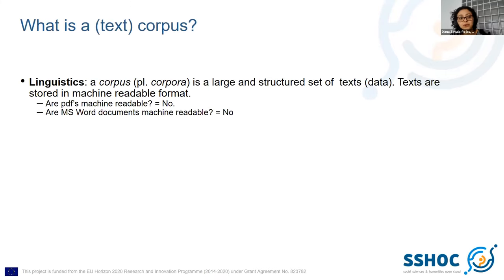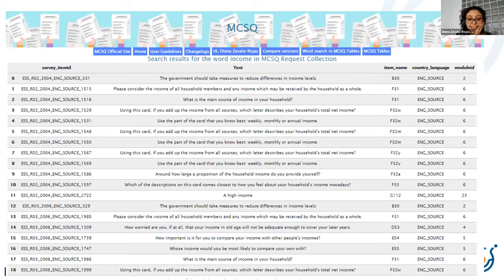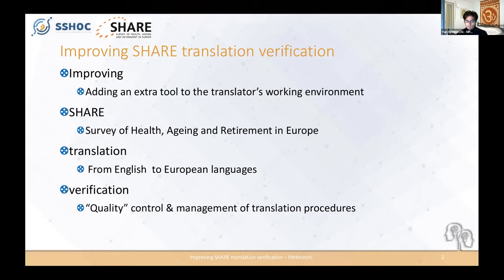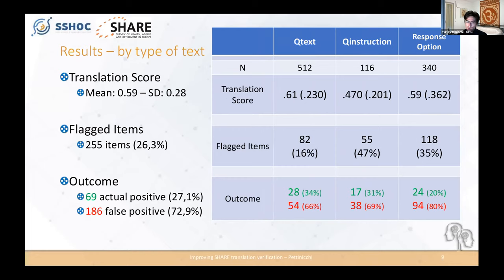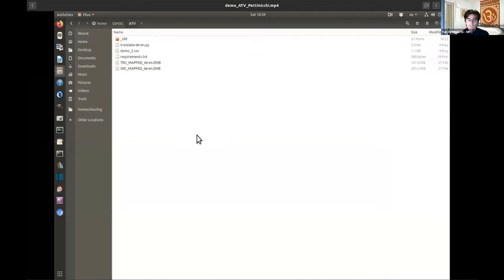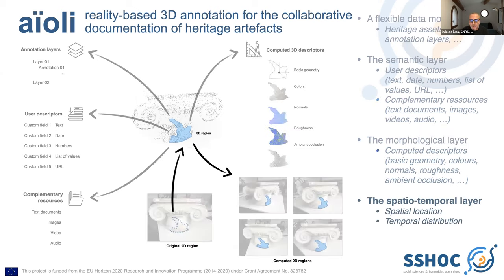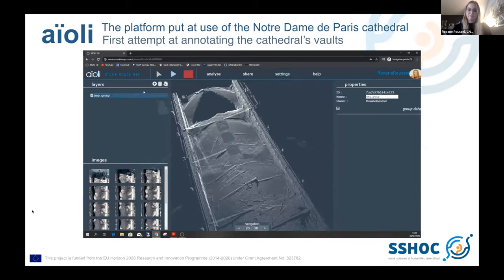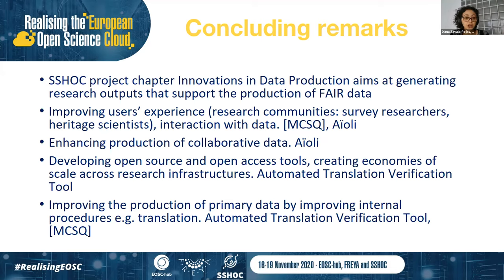16 Nov - SSHOC Innovations in Data Production